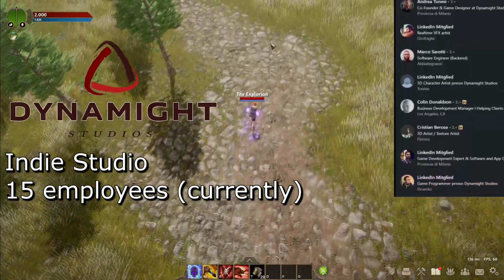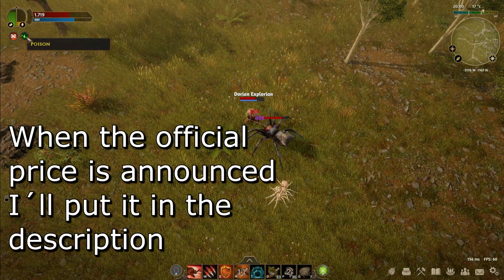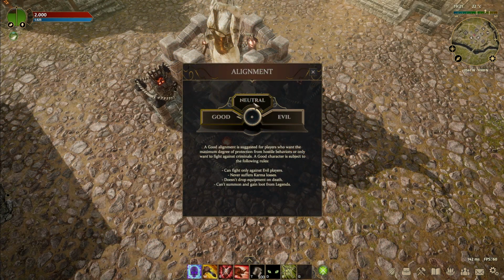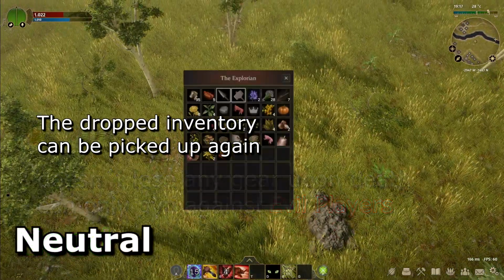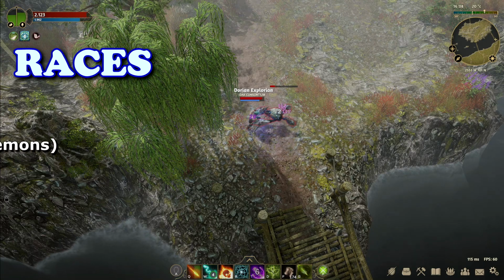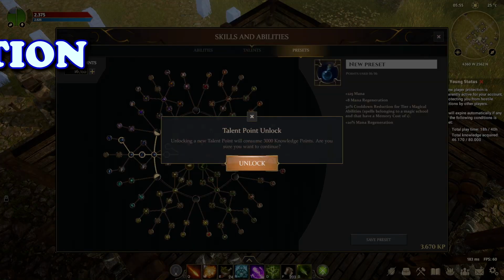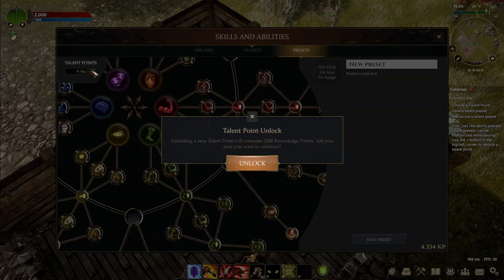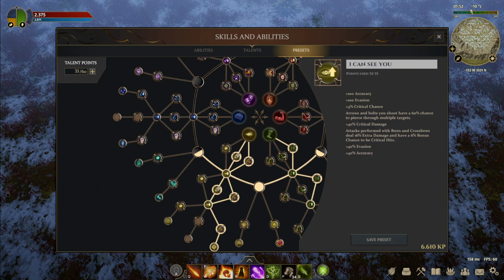Fractured Online - going into early access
All you need to know about the upcoming early access MMO Fractured Online.

0:00 - Intro
0:20 - Developer/Publisher
0:42 - Pricing
1:25 - Game Start
2:17 - Cities
2:46 - Crafting
3:06 - Trading
3:17 - PvP
4:11 - PvE
4:30 - Races
5:16 - Customization
6:25 - Survival
7:16 - Summary

If you liked the royal free music in the background:
Celtic Love - Background Music For Videos
Celtic Fairy Prophecy - Ean Grimm
Forest Walk - Alexander Nakarada
Zmey - Ean Grimm
Bonfire - Alexander Nakarada
Enchanted - Key of Moon